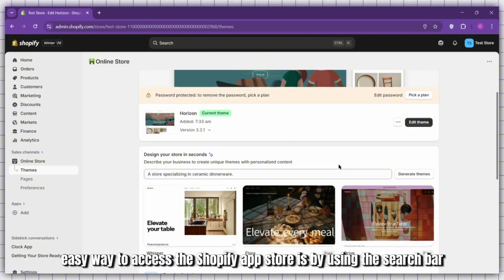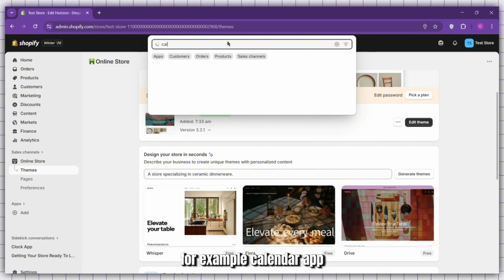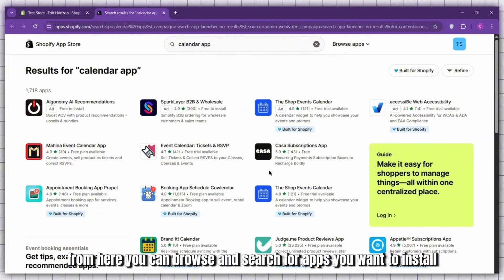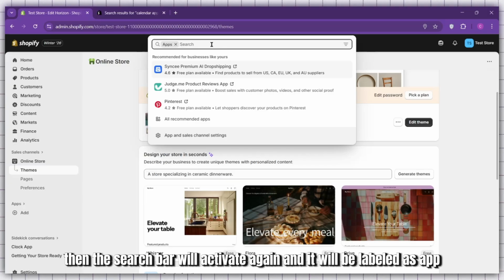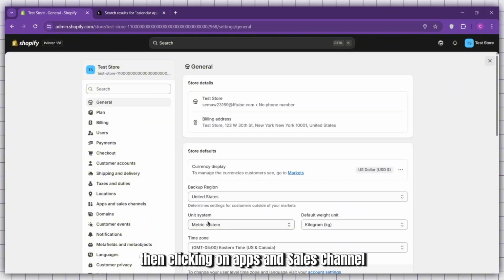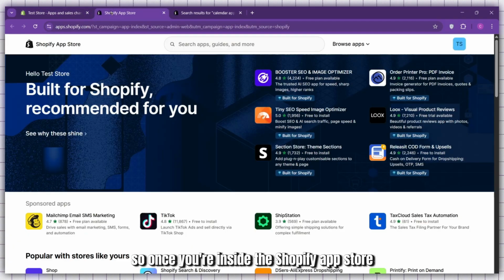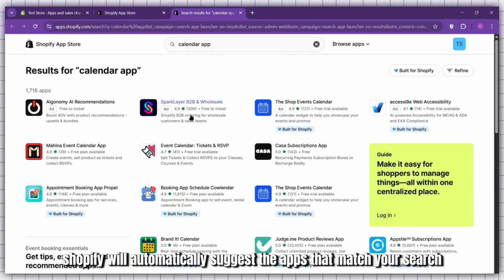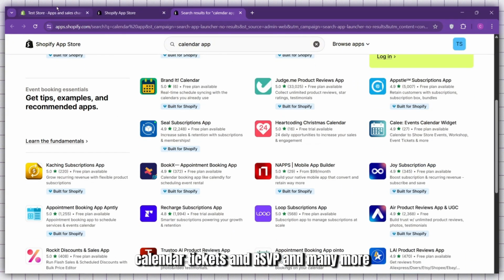How To Find Shopify App Store (2026 Guide)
Discover the ultimate Shopify App Store for your e-commerce business. In this video, we'll explore the best Shopify app store, discussing its features, benefits, and how it can help take your online store to the next level. Whether you're a seasoned entrepreneur or just starting out, finding the right app store can make all the difference in your success. Learn how to optimize your Shopify experience with the top-rated apps, and get expert insights on what makes a great app store. Watch now and find out which Shopify app store reigns supreme.